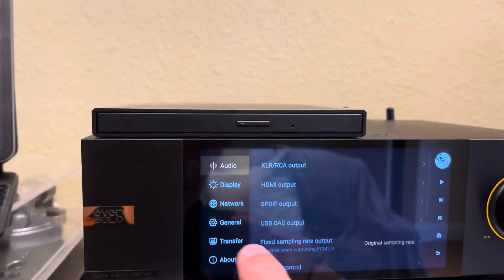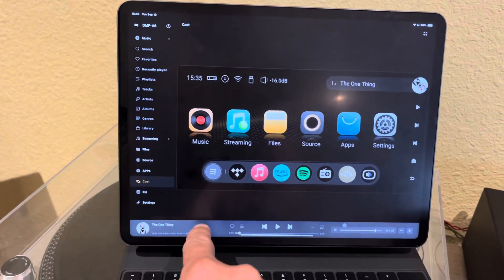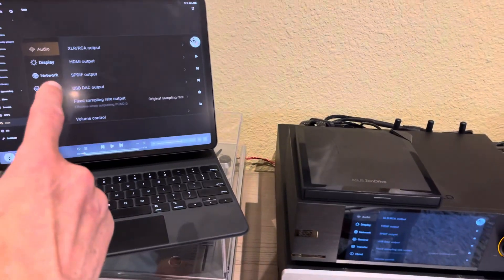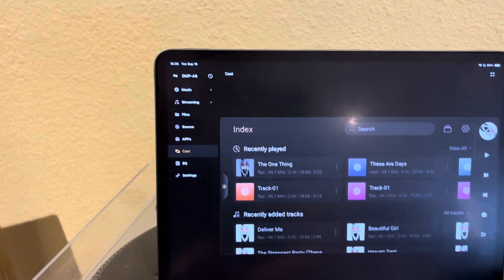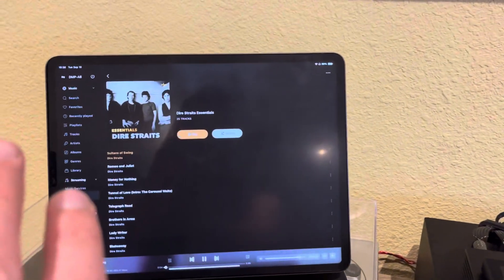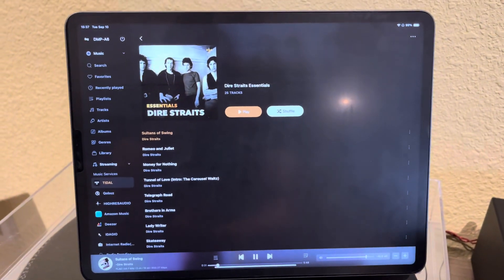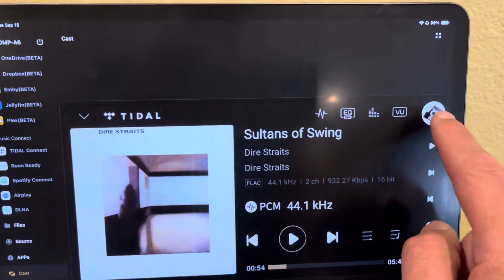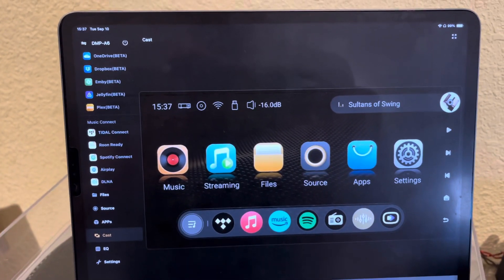Eversolo DMP-A6 - Using remote control app (on iPad)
This video shows how to remotely control the Eversolo DMP / DMP-A6 from a phone or iPad. The application works remarkably well with a huge range of options. This shows the various settings, options and interface to remotely controlling your eversolo with their application.

See a bunch more Eversolo DMP-A6 video's in my channel:  @malbers

eversolo dmp dmp a6 remote control ipad phone android apple software setup configuration.